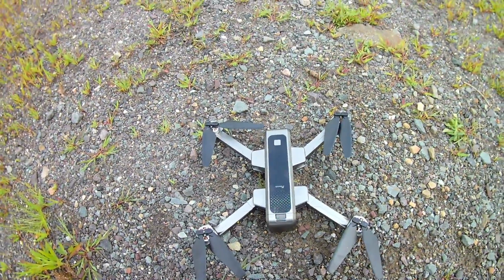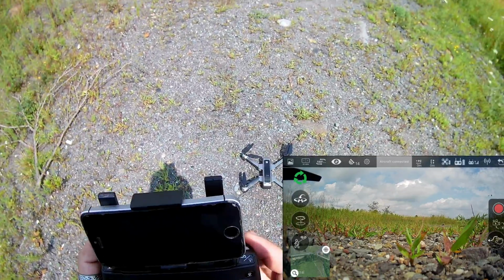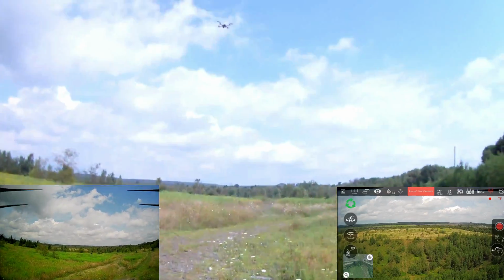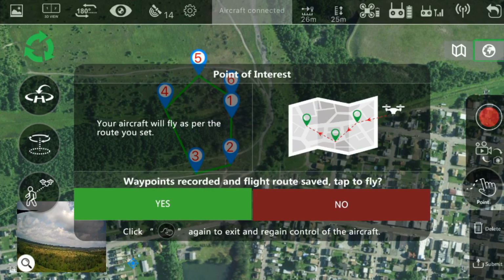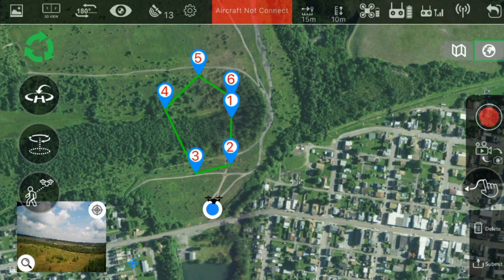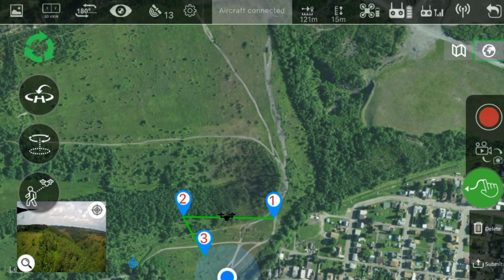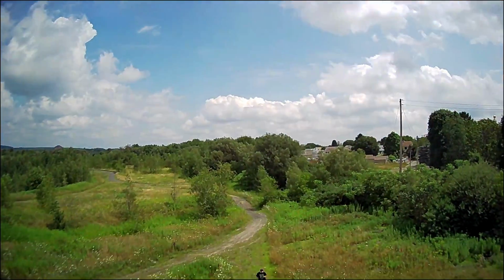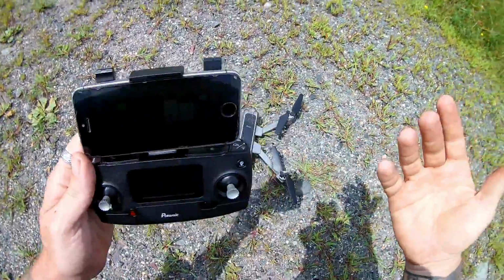Potensic D88 NO BS SUGAR REVIEW Foldable Drone 5G WiFi FPV Drone with 2K Camera RC Quadcopter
IPhone 📱 Se used FOR APP